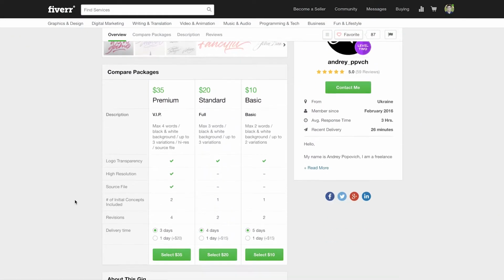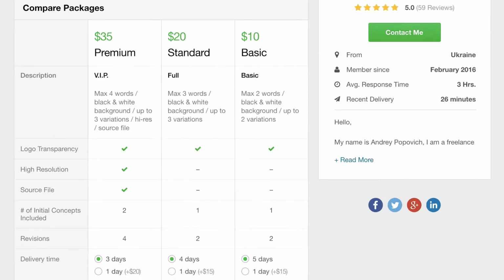The Best And Worst Gigs On Fiverr For Small Business Owners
Hey Guys!

Today we're talking about the best and worst gigs on Fiverr. I've had great experiences with graphic design work and video animation on this massive digital marketplace. If you’re looking for something very intricate and unique you might want to check out other sites, like UpWork.

The DO’S On Fiverr

Logo Design: [0:35]

However, if you have a general idea and you’re looking to pull some inspiration in terms of font and color and design...check out Fiverr. The artists always have a number of different examples ready for you to browse. Also, remember that logos and designs can change and evolve over time. So the logo you get from Fiverr doesn’t have to be your lifetime logo design.

Which is also why it’s important to request the source file of your design. You might not be able to open the Photoshop or Illustrator file but the designer you use in the future will be able to. You want to give the designers and agencies you work with as much flexibility as possible.

Next, we have infographics, which are extremely useful for breaking down dense subject matter. The example I give in the video is maybe you need to explain lengthy complex information concerning mortgages. Instead of sending your client 5 paragraphs of text, send them an infographic. Or send them to the blog where you have your infographic embedded.

People are very likely to share these types of resources with their sphere of influence as well. I worked with a company who was picking up 30k in monthly hits to their site from infographics on Pinterest alone.

Infographics: [2:09]

My final gig recommendation has to do with video animation. Both video intros and explainer videos. Video intros will help you maximize the level of brand exposure you’re getting from your audience. Video is going to continue to grow in prominence and leveraging that form of content to the fullest is critical to your digital success.

The (whiteboard) explainer videos work very similarly to the infographics. They are excellent for breaking down complex subjects AND they allow you to leverage the power of video on your site and social networks.

Video Animation [2:53]

The DON’TS On Fiverr

Now let’s talk about my first DON’T on Fiverr. SEO (Search Engine Optimization) this is a process of optimizing your content and website for specific Google searches. An excellent thing to explore and leverage. However, if you’re paying someone $5 - $10 to “Optimize” your site….chances are they’re not going to do it correctly.

Most gigs I’ve come across on sites like Fiverr are hoping to exploit dated shortcuts that used to work in the early days of SEO. So general rule of them NEVER give anyone full access to your website for $5 - $10. You get what you pay for in regards to SEO, and cheap SEO hacks could cost you in the long run.

SEO: [4:15]

Finally, avoid copywriting gigs on Fiverr. Quality copywriting at a budget-friendly price can be difficult to find. However, poor quality at a friendly price is readily available. Very similar to how SEO shortcuts can hurt your long-term success potential, poor content can do the same. So you’ll have to check a number of services to find a writer who produces the type of quality you’ll need.

Copywriting: [5:35]

There are services out there (like BlogMutt) where you can pay a higher premium but you're getting a writer of a higher caliber. Again like I said in the video this my personal experience with Fiverr.